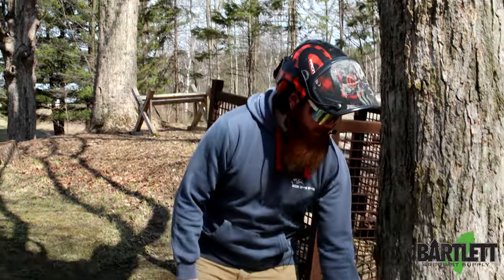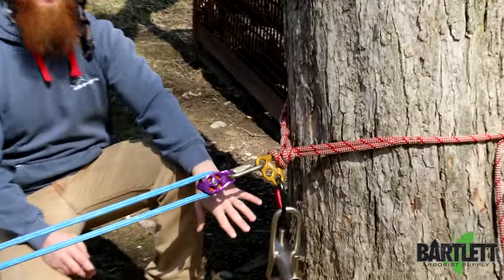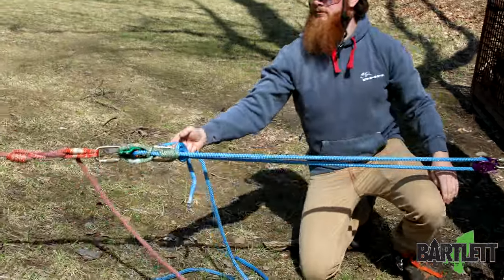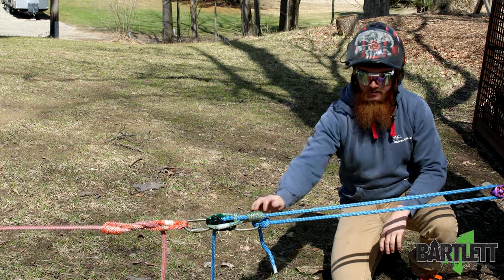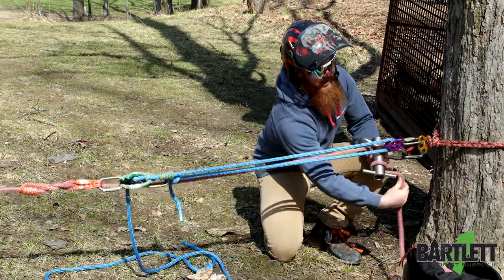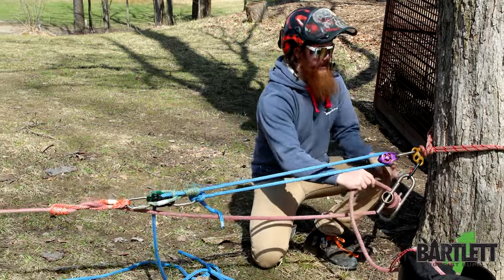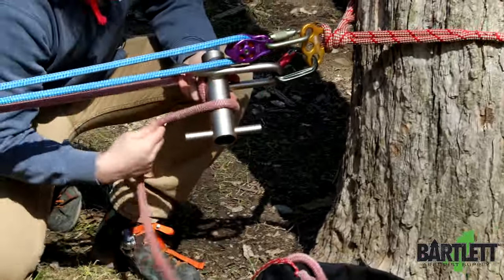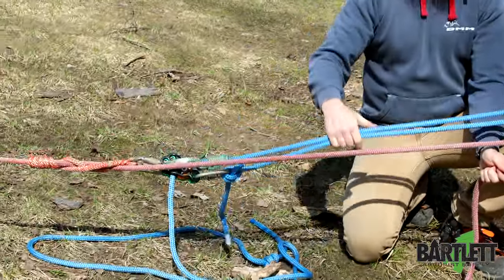Streamline your progress capture with a PETZL PAW!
Streamline your progress capture rigging system with the use of a Petzl Paw, either a small or large.